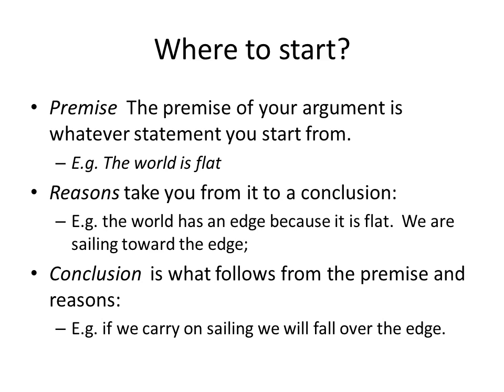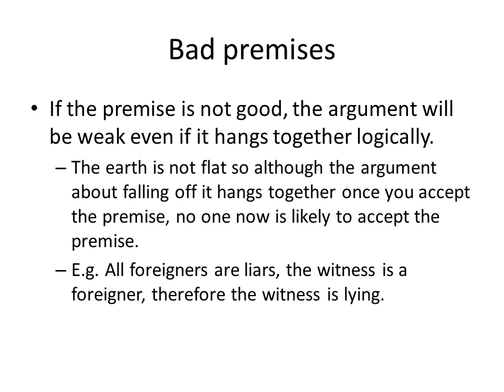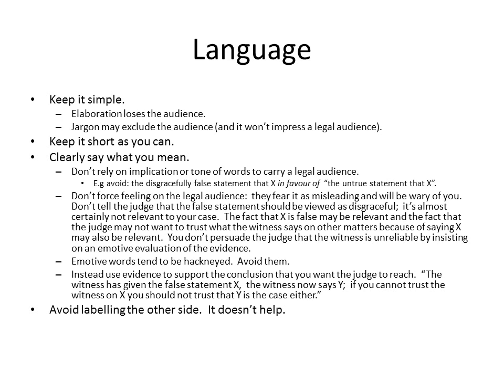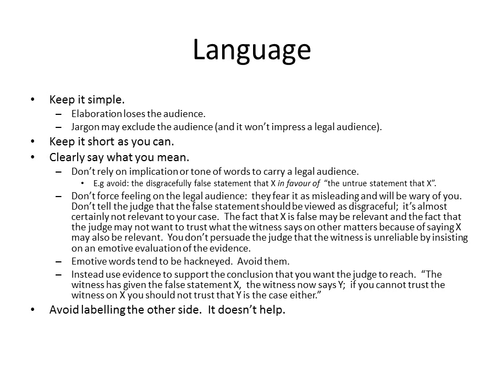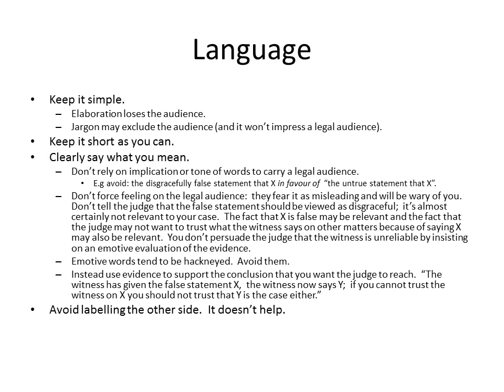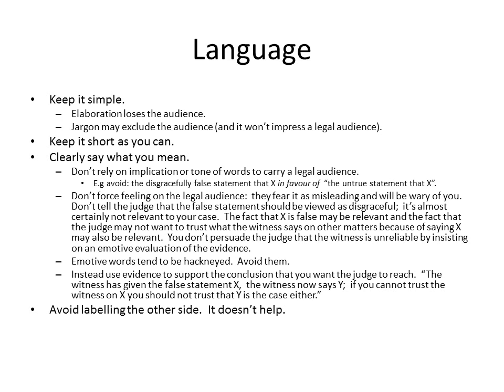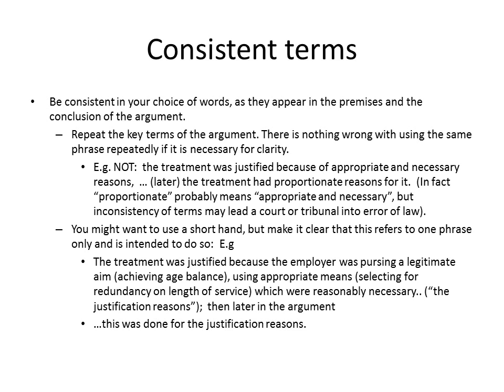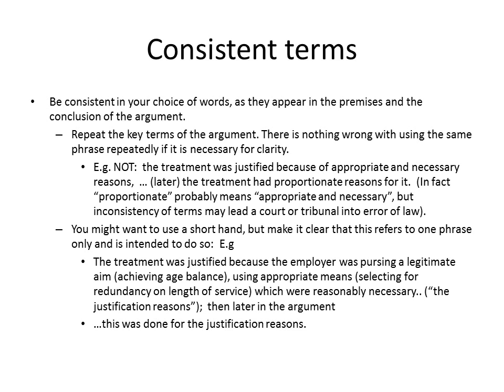How to argue before lawyers 2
This is the second talk in a series aimed at those who have to represent themselves in court.  The series contains some basic, some intermediate and some advanced ideas on presenting legal arguments.  This talk concentrates on the idea of a structured argument having a premise, reasons, and a conclusion. It is not offered as legal advice.